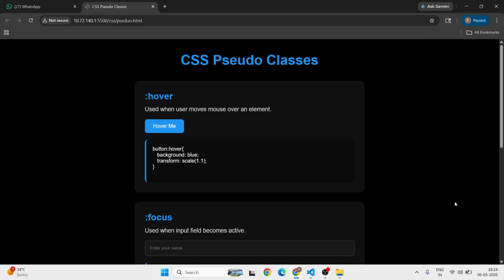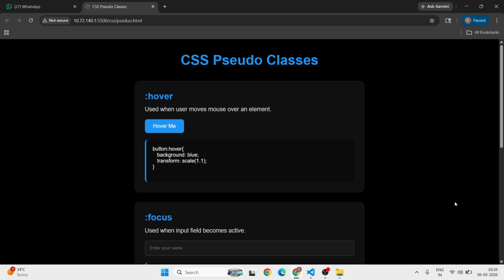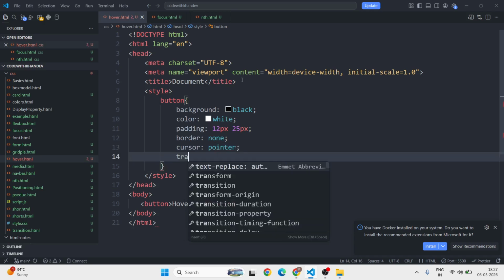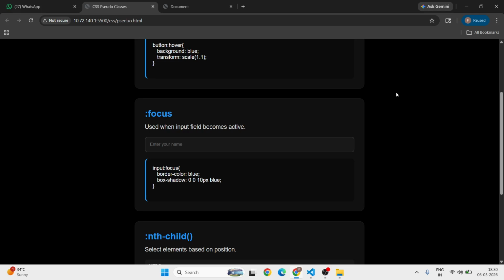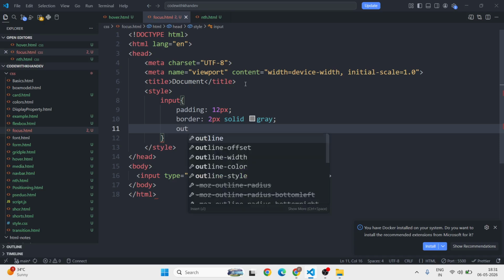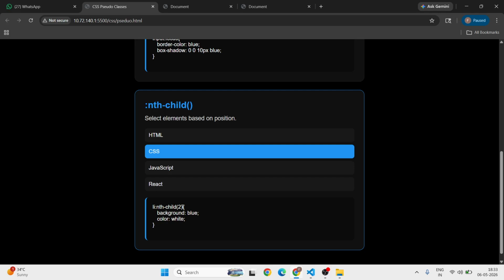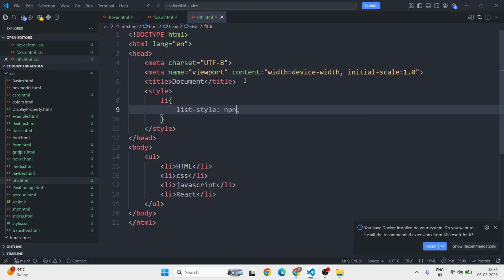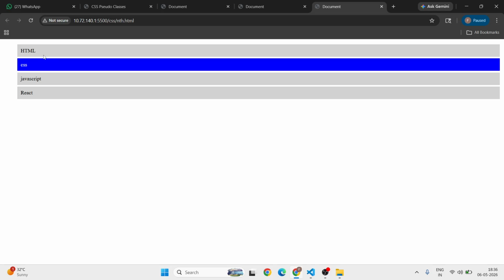Every Beginner Must Learn These 3 CSS Pseudo Classes 🚀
“Want to make your websites interactive and professional? In this beginner-friendly CSS tutorial, I explain the most important CSS pseudo classes with live coding, browser output, and real project examples.

In this class you’ll learn:

✅ :hover
✅ :focus
✅ :nth-child()

Perfect for beginners learning HTML, CSS, frontend development, and UI design. Watch till the end and practice the homework challenge 🔥”